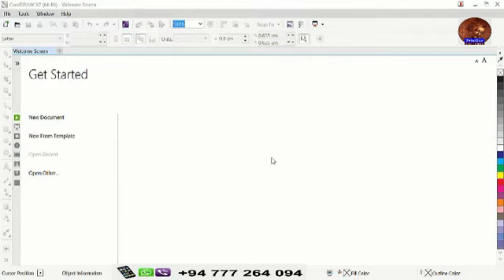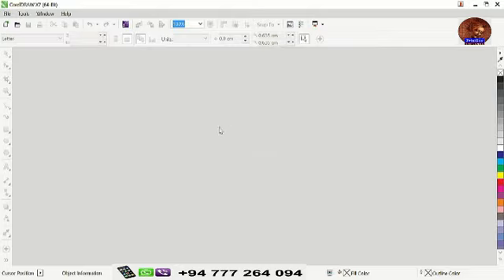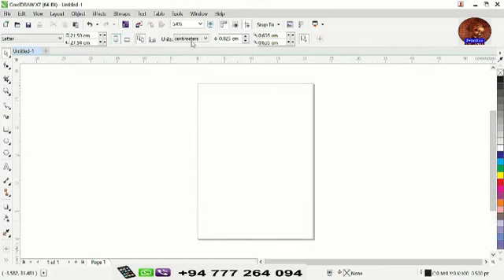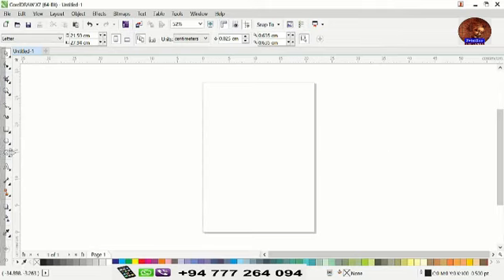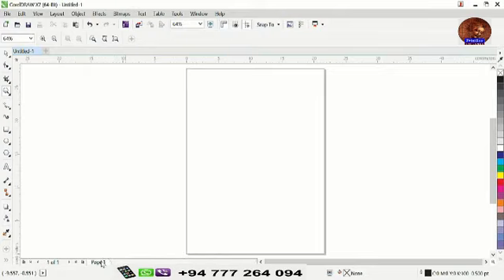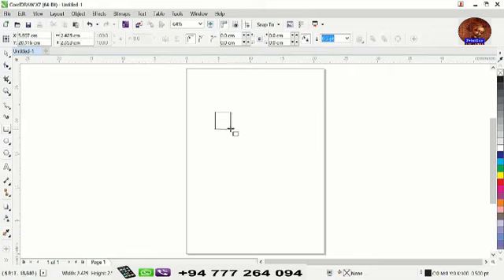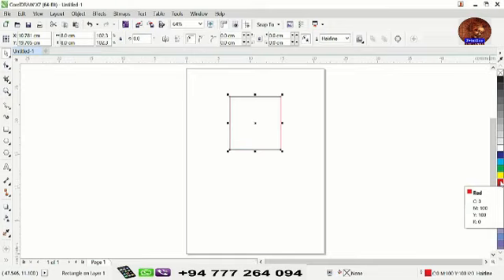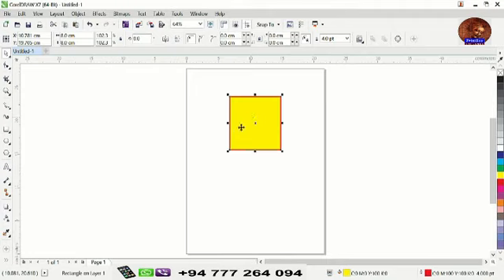CorelDraw Training Lesson 01